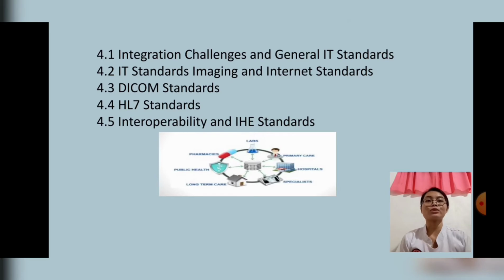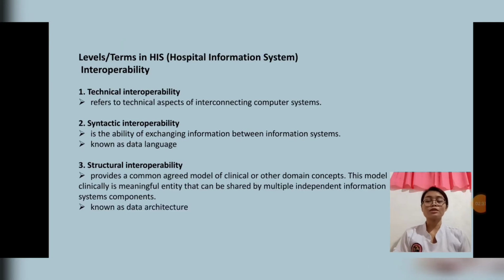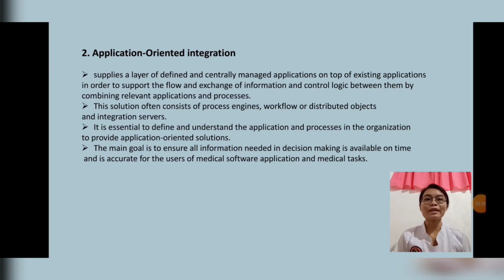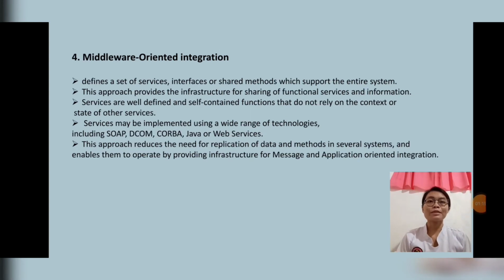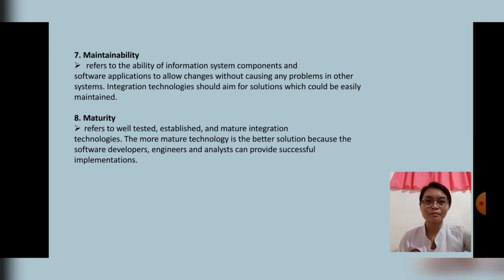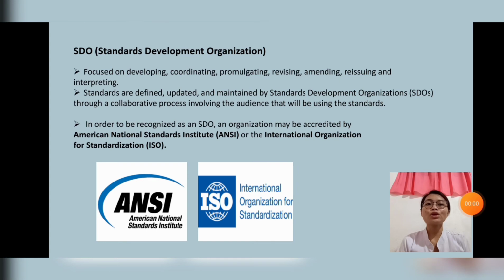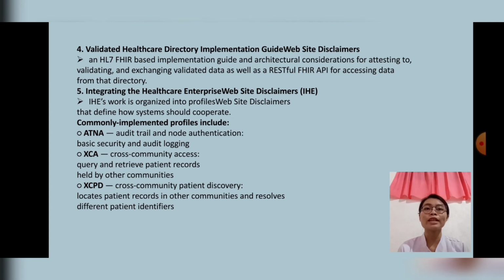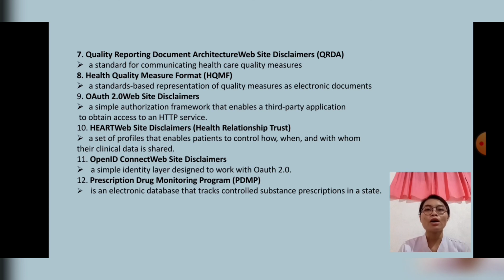RT3 Report: Integration, Standards and Interoperability